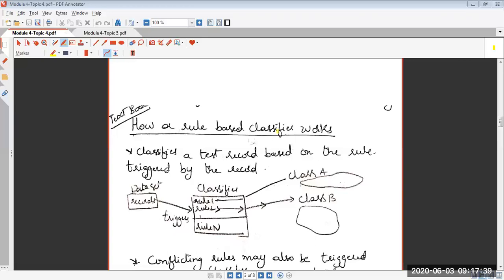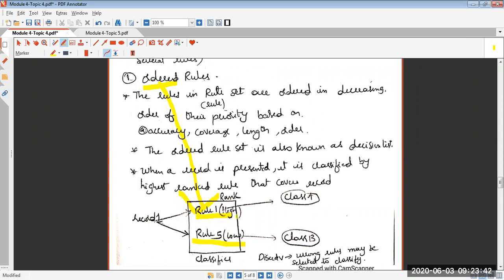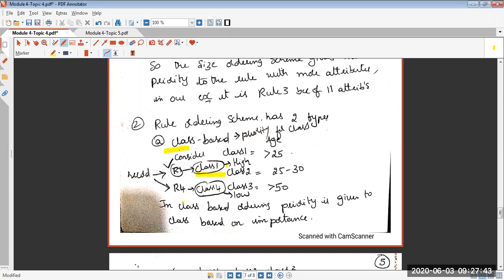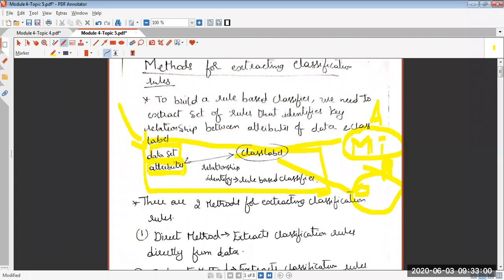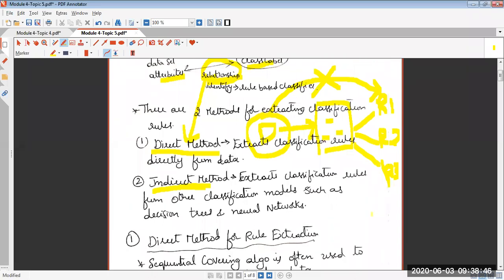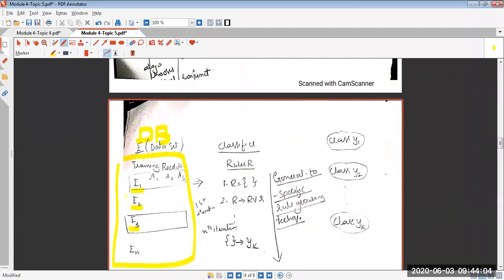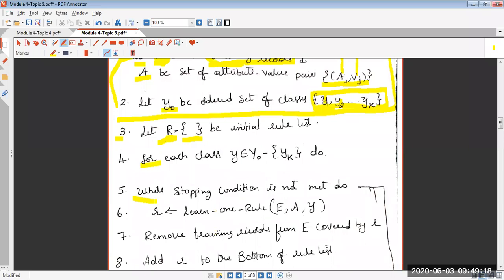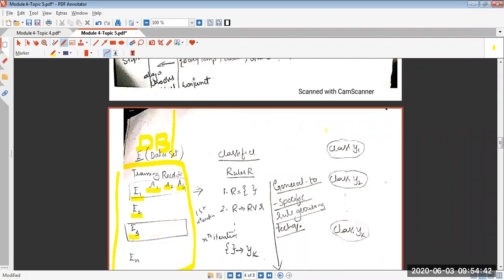Module 4 Video 10